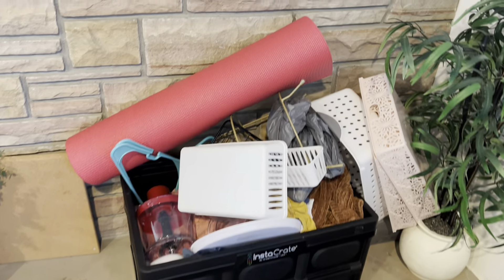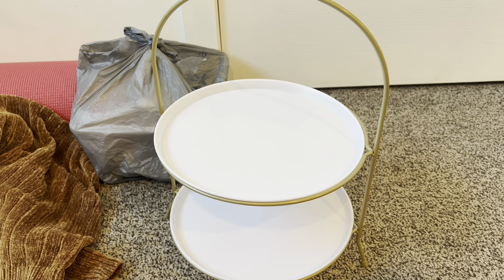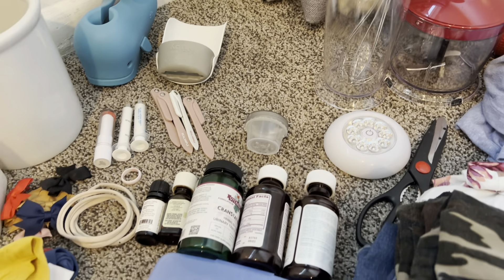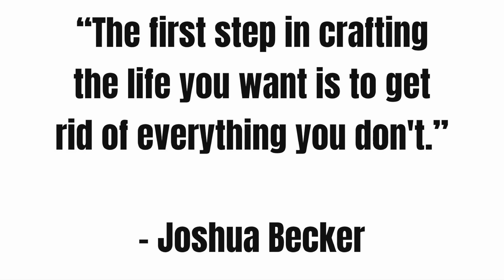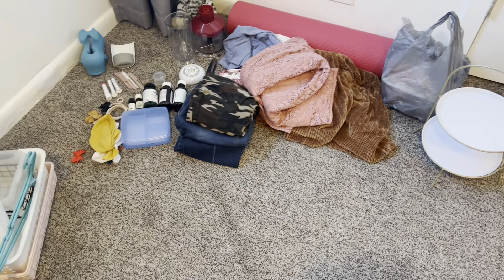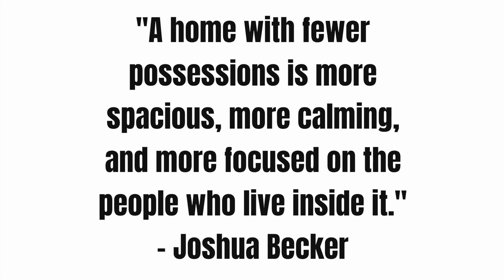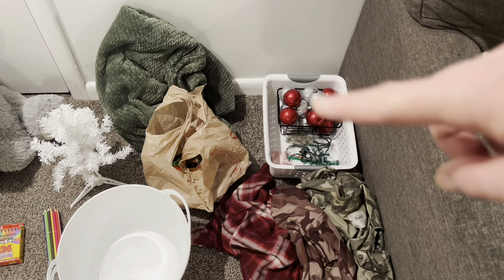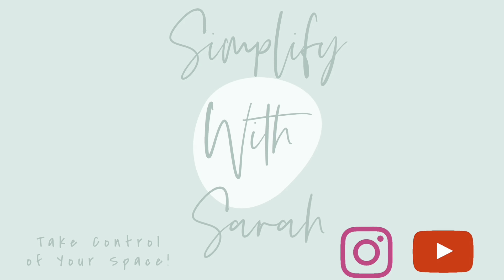Extreme Declutter Motivation | Minimalism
Take control of your space!! You may have found that the stuff in your house has become overwhelming and you don't know where to start. Today, let's tackle your home and declutter the excess that is making it harder for you to maintain an easy, clean home.

I want to take you along and give you some decluttering motivation and show you what I was able to declutter in hopes to motivate and inspire you to declutter and let go off the clutter taking up your space! You got this!!

Also, I just want to quickly send a huge Thank You so much for taking time out of your day to watch my videos and support me. I wouldn't be where I am without you! Thank you for the amazing support!! Love you!!!